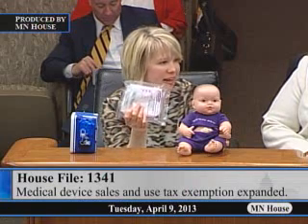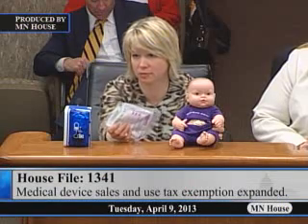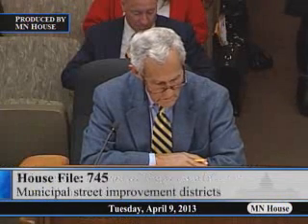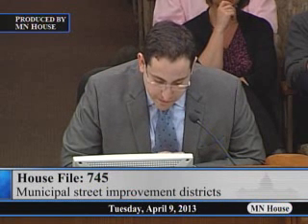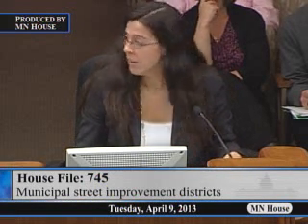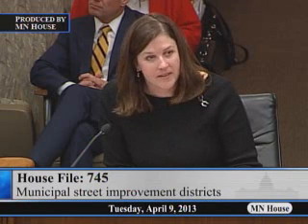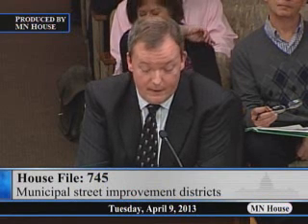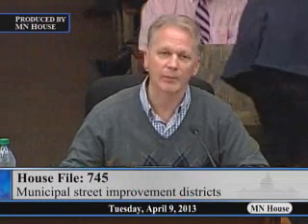House Taxes Committee 4/9/13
01:08 - Gavel.
02:25 - HF1382 (Anzelc) Municipalities authorized to issue obligations without election for certain street improvements.
05:09 - HF1593 (Persell) Manufactured homes clarified as dealer inventory.
11:05 - HF1341 (Schoen) Medical device sales and use tax exemption expanded.
21:18 - HF1659 (Fritz) Nursing homes and boarding care homes most purchases exempted from sales and use tax.
24:25 - Informational hearing on HF759 (Savick) Volunteer first responder credit provided.
35:51 - HF1011 (Erhardt) Metropolitan area transit and paratransit capital expenditures additional financing provided for, and obligation issuance authorized.
42:43 - HF745 (Erhardt) Municipalities authorized to establish street improvement districts and apportion street improvement fees within districts, adoption of street improvement plan required, and collection of fees authorized.
The committee recessed.
Runs 1 hour, 28 minutes.